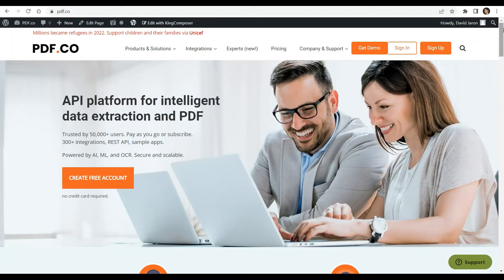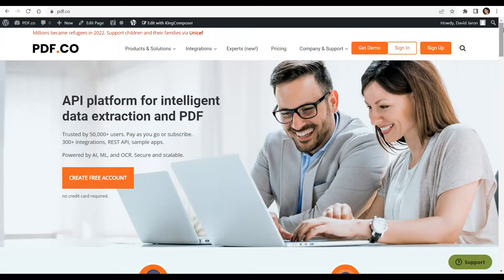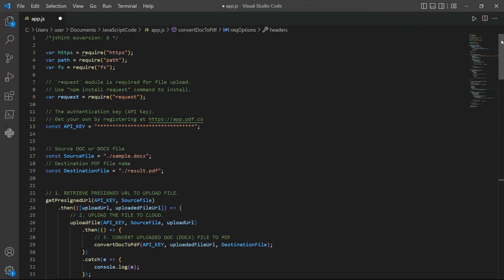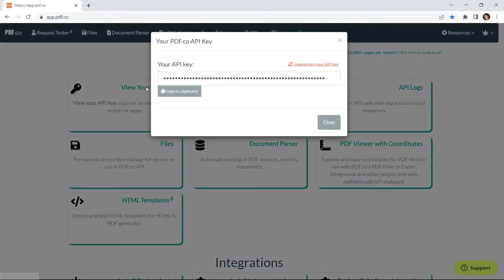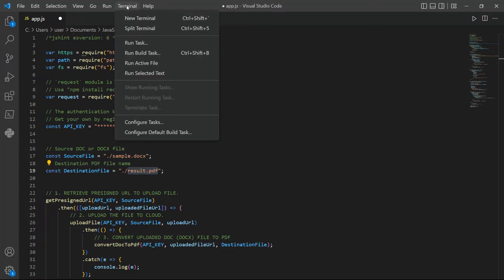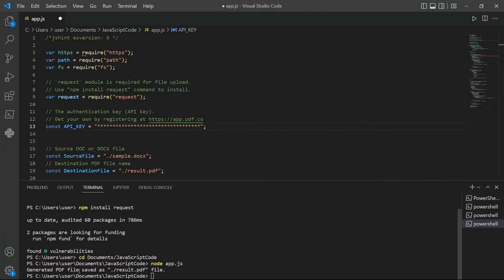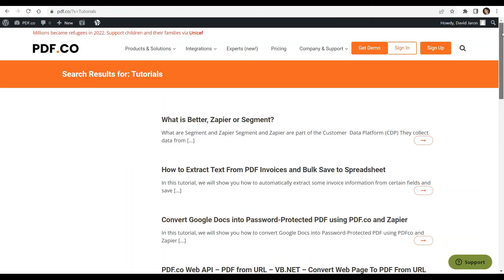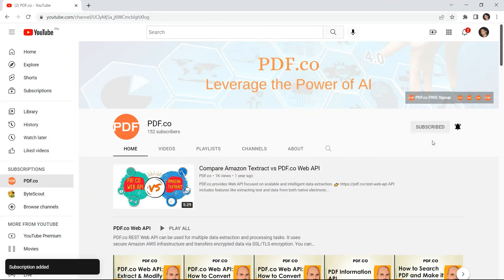How to Convert DOC to PDF from an Uploaded File in Node.js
This video will demonstrate how to convert DOC to PDF from an uploaded file(Node.js) in JavaScript using PDF.co Web API.